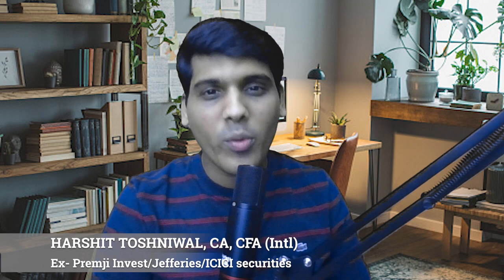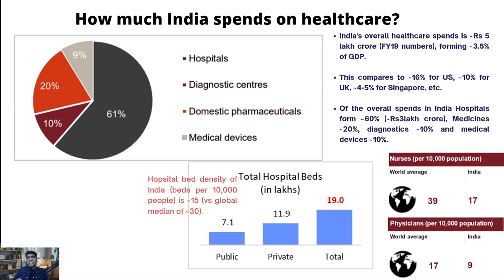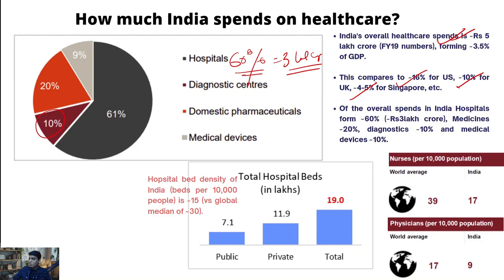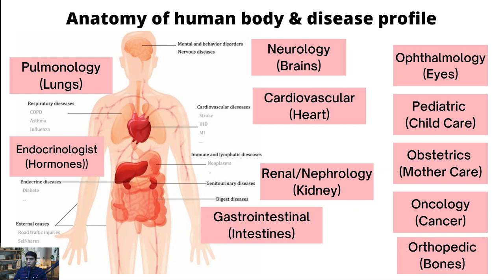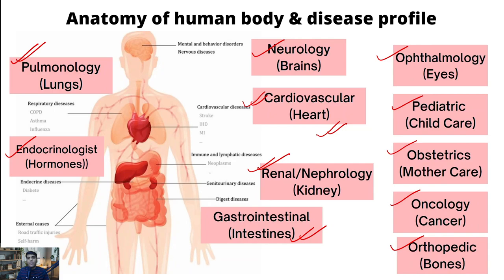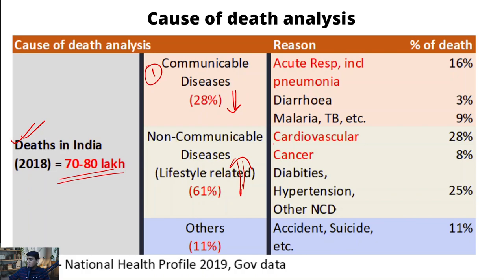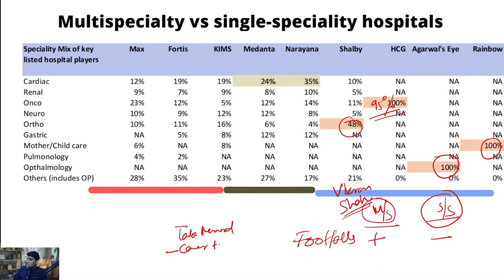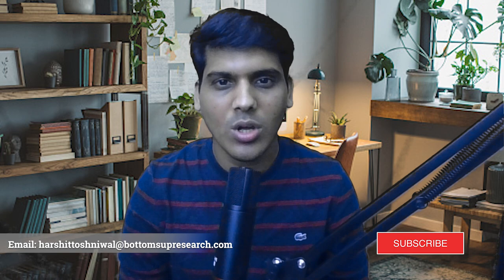Hospital Sector Deep Dive! Part 1 - Anatomy of body, Cause of death analysis, Case mix of hospitals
Hospital sector is an integral part of healthcare services industry of India, forming ~60% of overall spends in healthcare. In this 7-part series, we do a deep-dive on India's hospital sector, along with discussing in detail about the top 10 listed equity market players in space.

Watch this series (7-video series) if you want to understand -
• Overall healthcare spending of India, Adequacy of infrastructure
• Anatomy of human body, Case Mix for hospitals
• Key customer segments for hospitals, profitability profile for each of them
• Unit economics of a hospital, Doctor engagement models, Land - Owned or Rental?
• NCR Region Hospitals - Max Healthcare, Medanta (Global Hospitals), Artemis Medicare
• Regionally diversified Hospitals - Apollo, Fortis, Narayana, KIMS
• Single Specialty Hospitals - Healthcare Global (HCG), Rainbow Childrens Hospital
• Stock preferences in India Hospitals Space

If you find it useful, then pls Like it, Share it with ones you think it might help, Comment with any feedback. Twitter - @Harshitt93. Thanks!

Chapters -
0:00 Introduction & Index
1:04 Healthcare Spending In India
4:25 Anatomy of body
6:35 Cause of death analysis
8:23 Case mix of hospitals